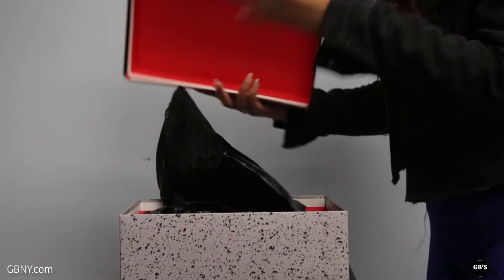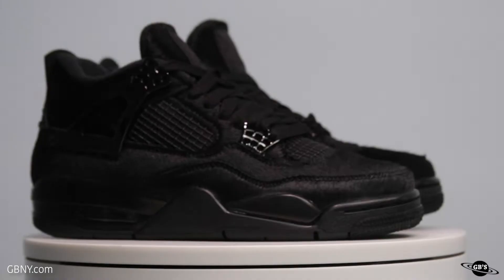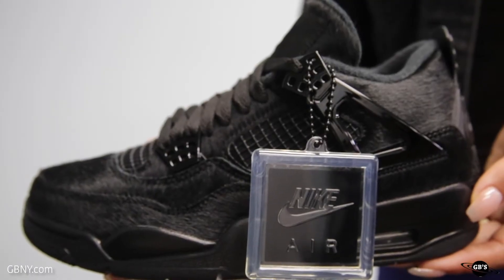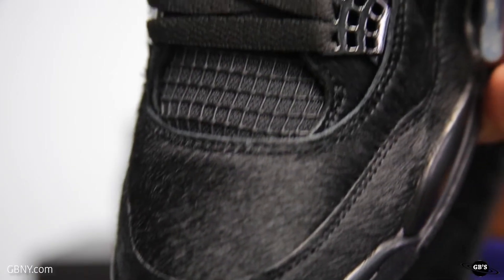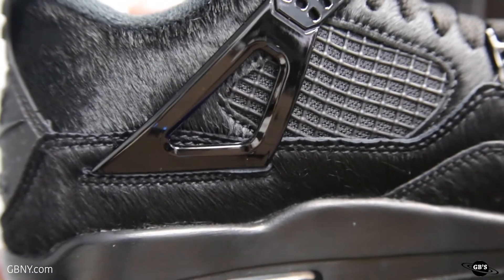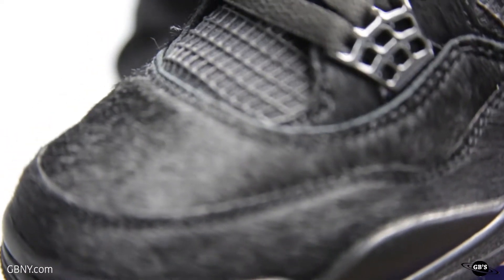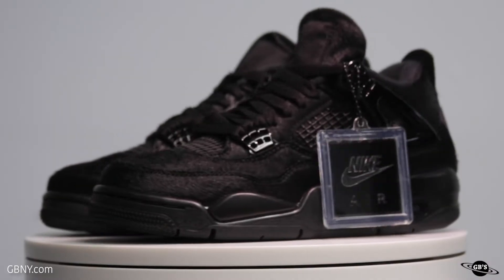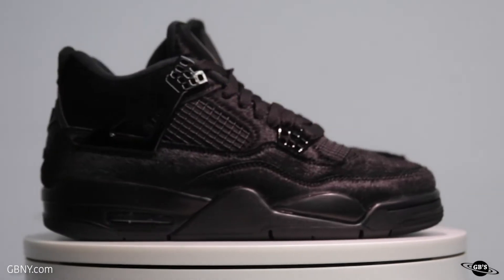UNBOXED: Olivia Kim x Air Jordan Retro 4 "Pony Hair"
Launching 11/8/2019

Ft. @sofritalala